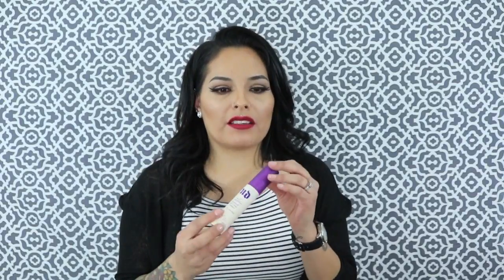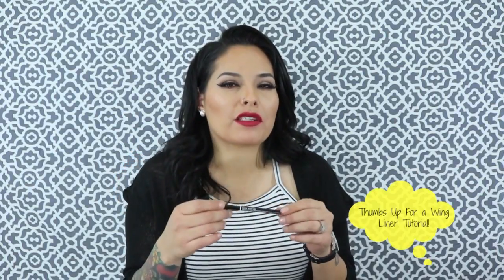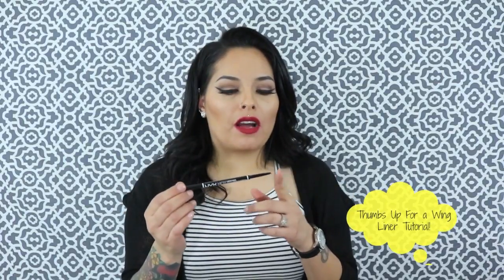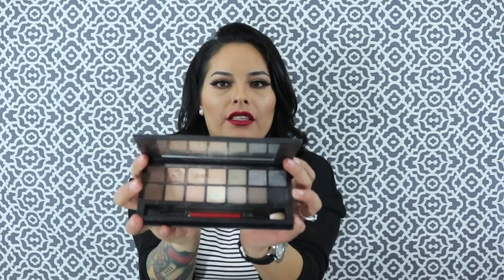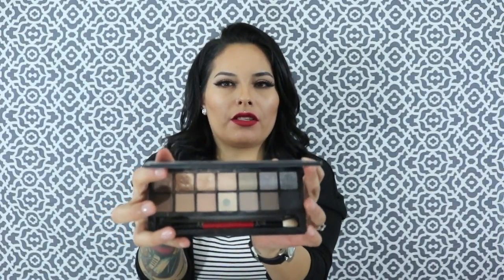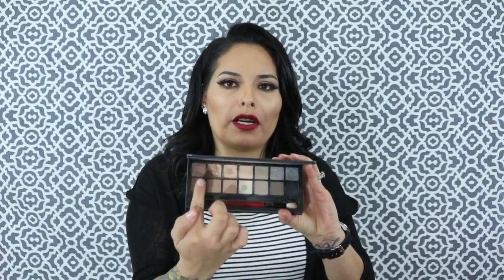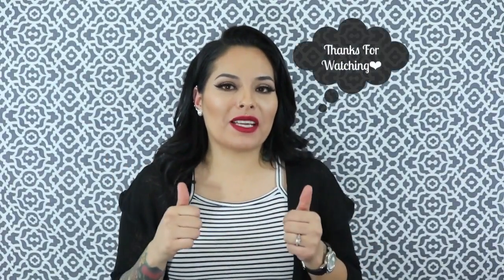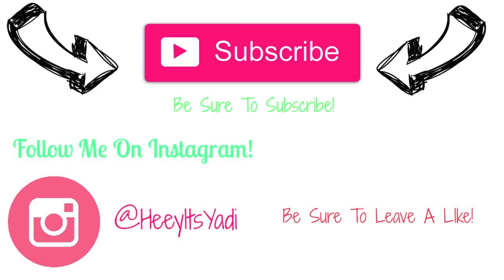Intro To My Channel & Makeup Favorites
Even though I looked nervous in my video I  was super excited to record this to share with you guys. See ya soon.. XO